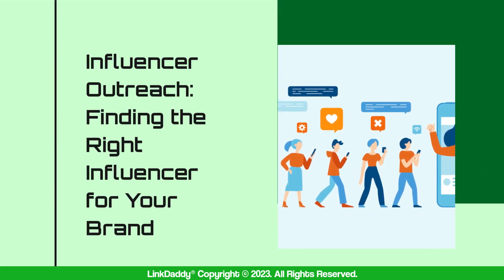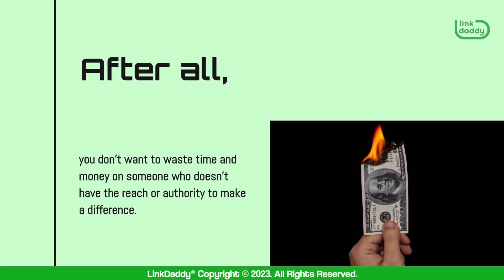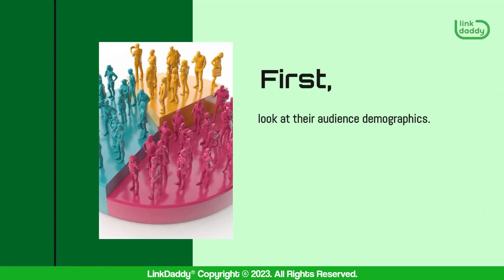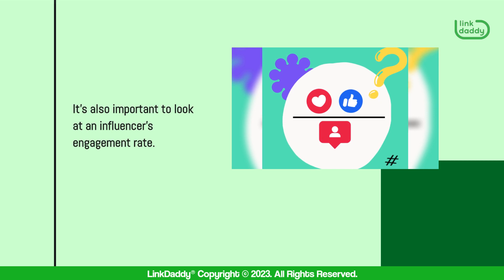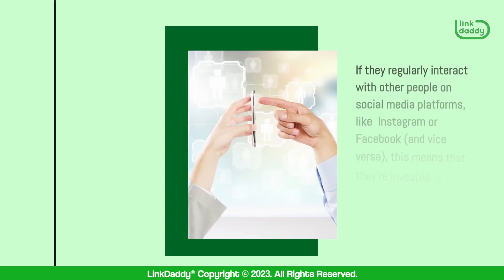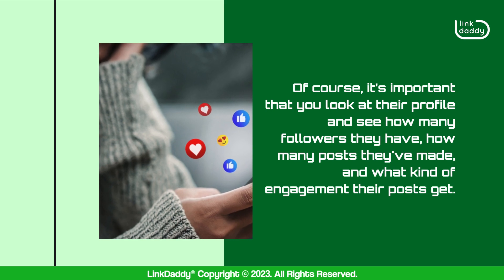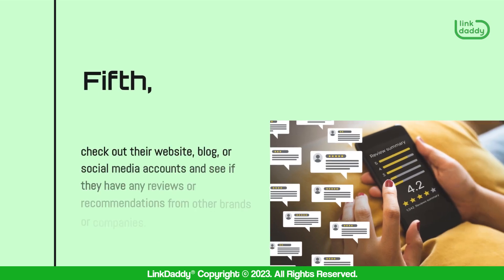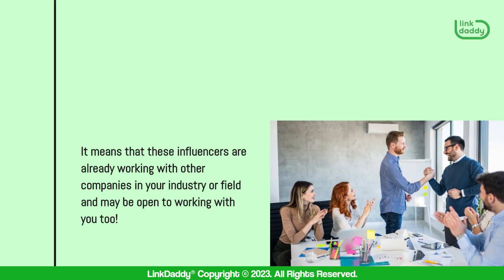Influencer Outreach: Finding the Right Influencer for Your Brand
Chapter
00:20 How to Find the Right Influencer For You

The very first step in doing influencer outreach is finding the right influencer who’ll help you get your brand in front of the right audience. After all, you don't want to waste time and money on someone who doesn't have the reach or authority to make a difference.

That said, finding the right influencer to work with is a critical part of your influencer marketing strategy. It's important to know what to look for in an influencer, and how to spot the right one for you.

First, look at their audience demographics. If you're trying to reach a younger demographic, pick an influencer who has a younger following. In contrast, if you're looking for more of an older audience, look for someone with an older following.

It’s also important to look at an influencer’s engagement rate. How often do people engage with their content? If they have high engagement rates, it means that people are interested in what they have to say and want to hear more from them!

You should also look at how much interaction they have with other influencers as well as brands. If they regularly interact with other people on social media platforms, like  Instagram or Facebook (and vice versa), this means that they’re invested in the community around them and can bring value to your brand as well!

Of course, it’s important that you look at their profile and see how many followers they have, how many posts they've made, and what kind of engagement their posts get. You can also see how long ago their last post was made. This’ll give you an idea of how active they are on social media.

Fifth, check out their website, blog, or social media accounts and see if they have any reviews or recommendations from other brands or companies. If so, that's a good sign! It means that these influencers are already working with other companies in your industry or field and may be open to working with you too!

Lastly, be sure to look through the comments on their posts. If there are lots of positive comments from people saying things like "this person always gives great advice" or "I love this person's videos because they always help me," then that's another indicator that this is someone who’s well-known and respected within their community. So, working with them can prove beneficial for your brand.

Get your brand in front of the right kind of people by working with influencers!
today to better understand how best to do influencer outreach!